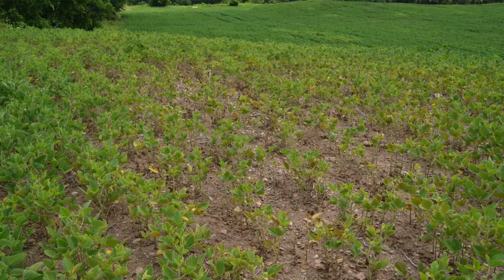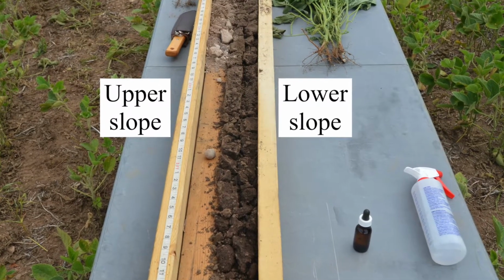2. Managing Knolls: Causes, Symptoms and Remediation Strategies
Ben Rosser and Jake Munroe, Corn and Soil Management Specialists with the Ontario Ministry of Agriculture, Food and Rural Affairs (OMAFRA) discuss the reasons why eroded knolls develop, how they affect crops and how they can be managed. Shot in Wellington County, Ontario, near Rockwood. Video shooting and editing by Alexandra Collingwood.